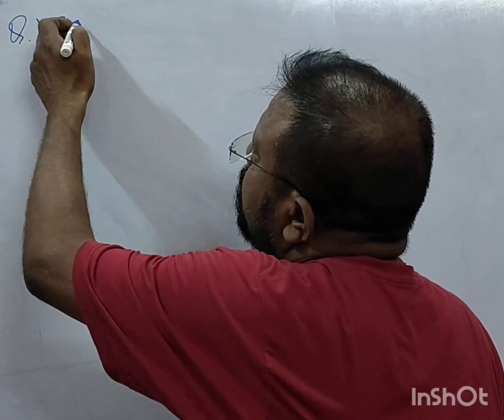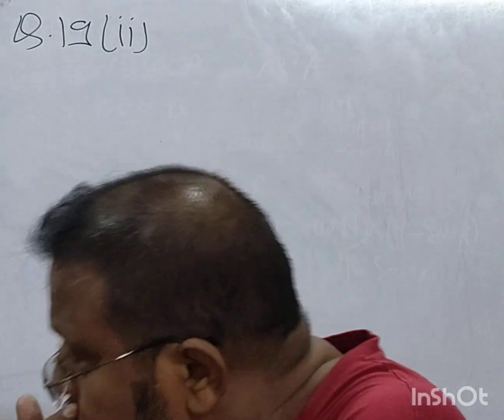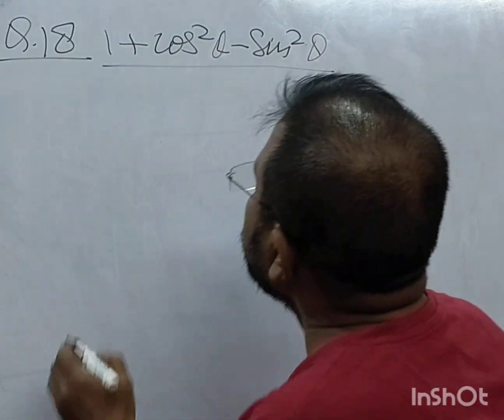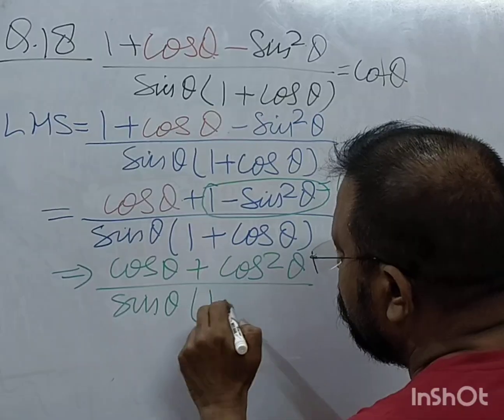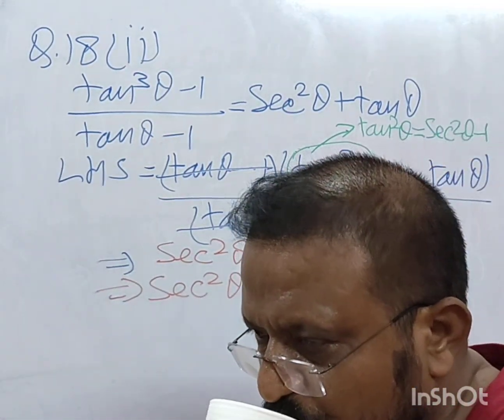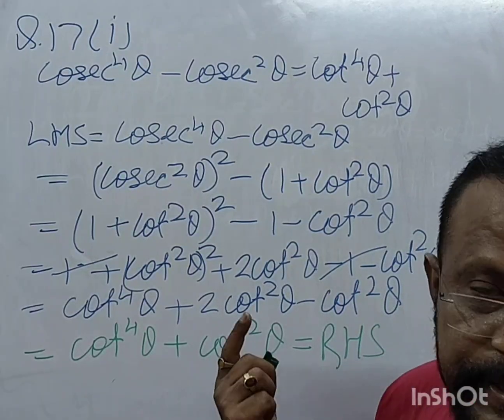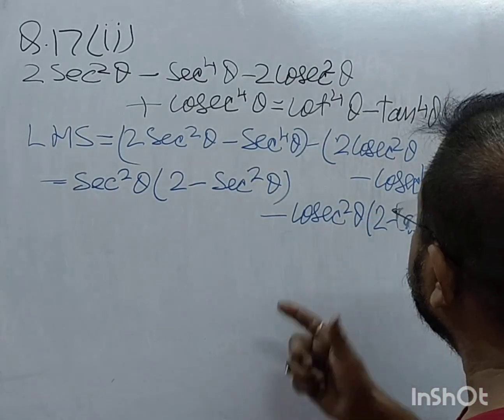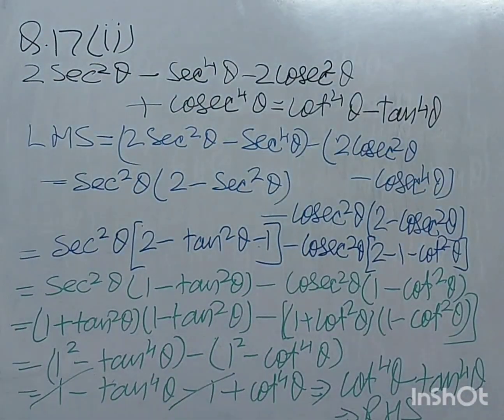August 16, 2025